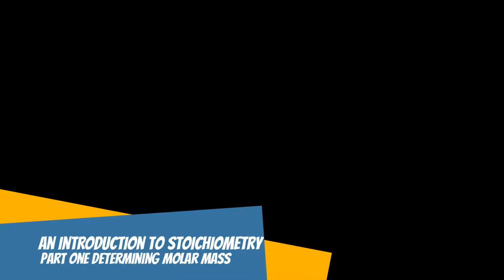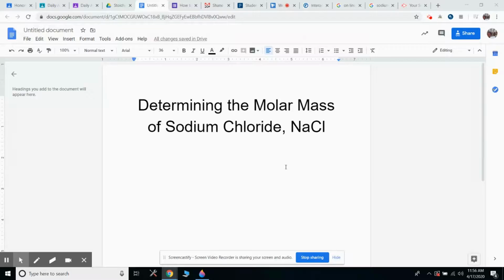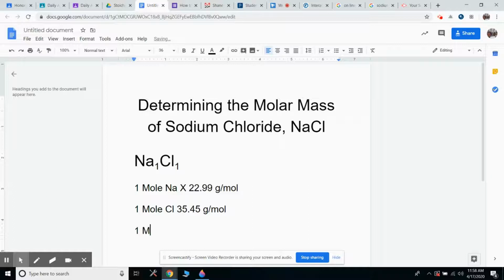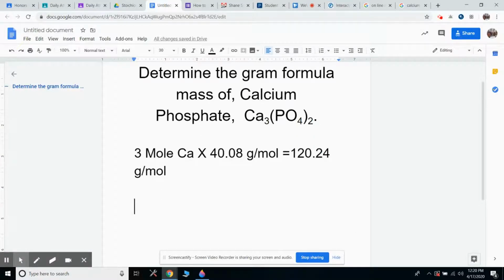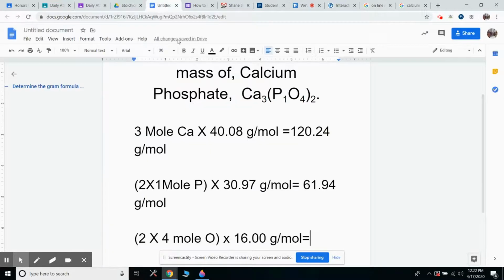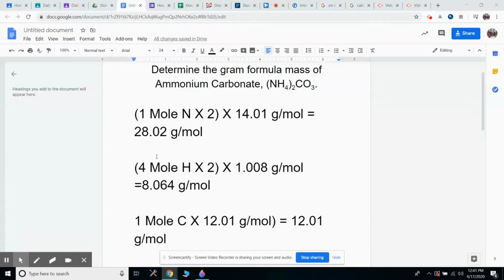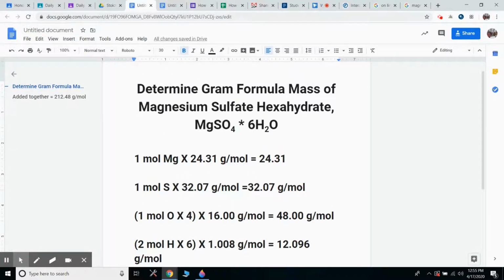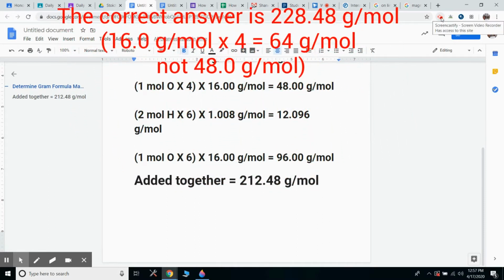An Introduction to Stoichiometry Part One: Calculating Molar Mass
In this video I will demonstrate how to calculate the molar mass of a pure substance.